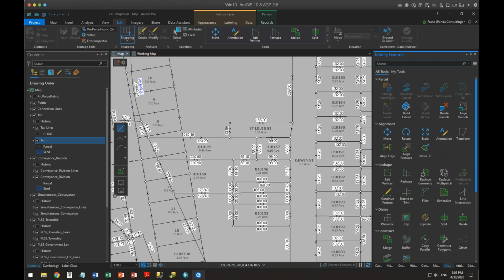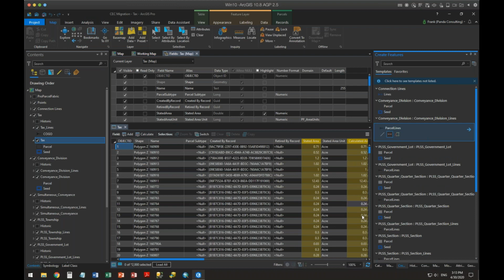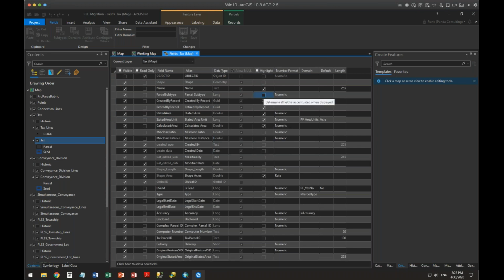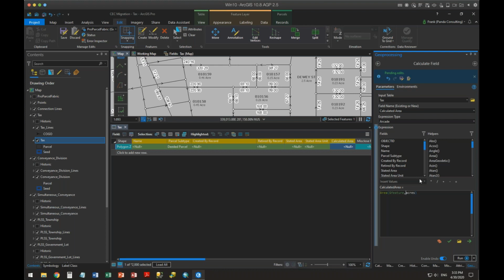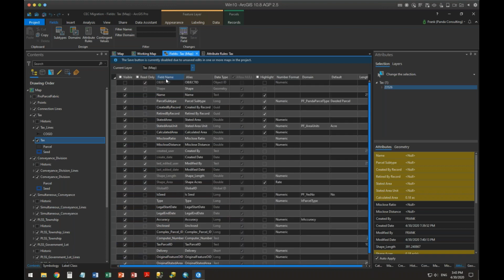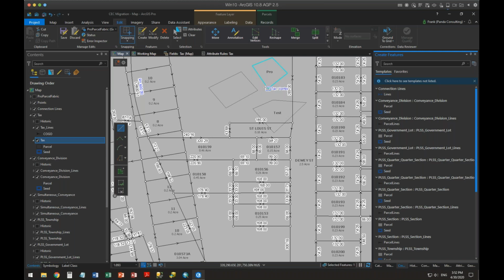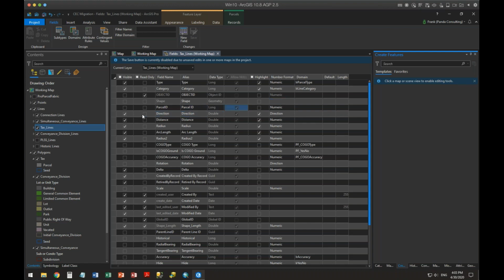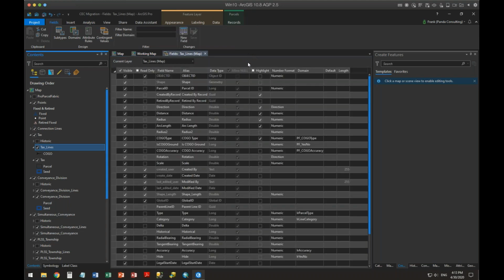ArcGIS Pro Data Designer - April 2020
The April 2020 Deep Dive Workshop started us off and explored the new ArcGIS Pro Data Designer allowing one to create, modify. delete and configure the data elements of feature classes and feature services in Esri products.